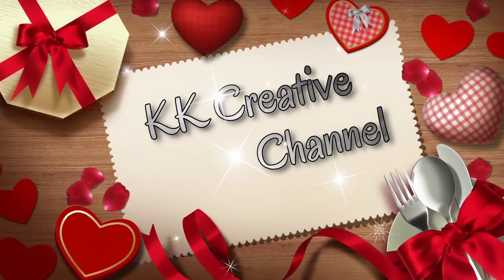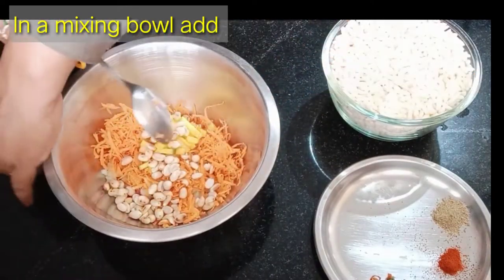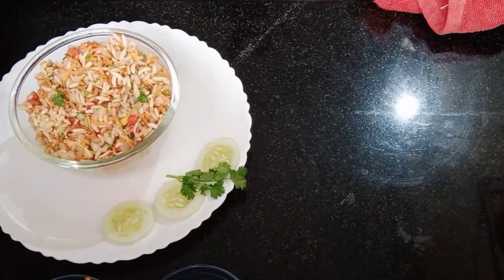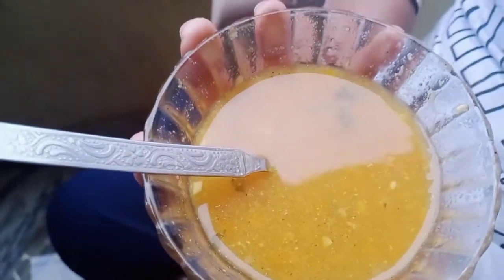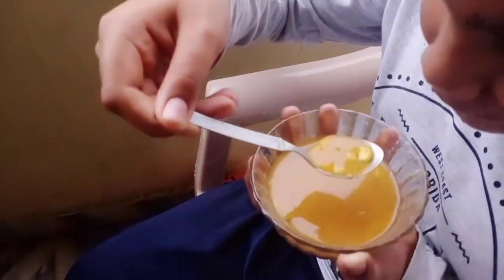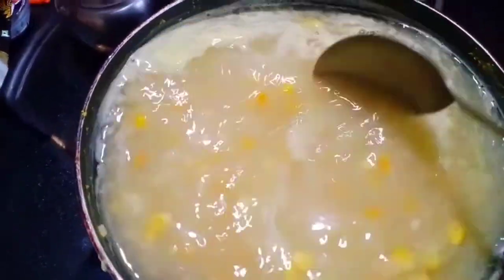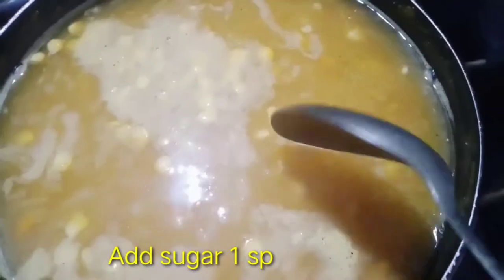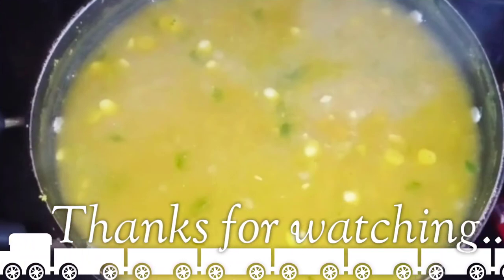bhelpuri || sweetcornsoup || How To make Bhel Puri ll How To make Sweet corn Soup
Hi friends today's video is bhel puri and sweet corn soup,

Ingredients For Bhel Puri :
Chopped Onions
Chopped Tomatoes
Chopped Cucumber
Chopped Raw Mango
Grated Carrot
Fried Groundnuts
Taste to Salt
Green chutney
Sweet Chutney
Lemon Juice
Puffed Rice/ Murmura
Coriander Leaves
Red Chilly Powder
Chat Masala
Chopped Green chillies (Optional)

Ingredients For Sweet Corn Soup:
Butter
Chopped Garlic
Chopped Spring Onions or Chopped Onions
Chopped Carrot
Sweet Corn
Water
Salt to taste
Green chilly Sauce
Black Pepper Powder
Sugar
Vinegar